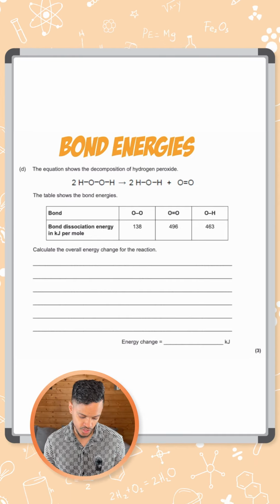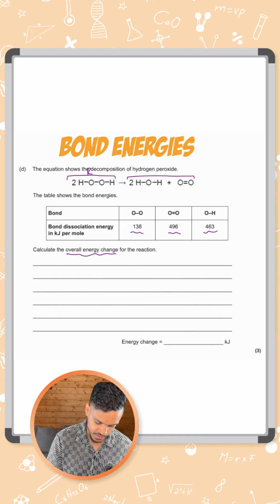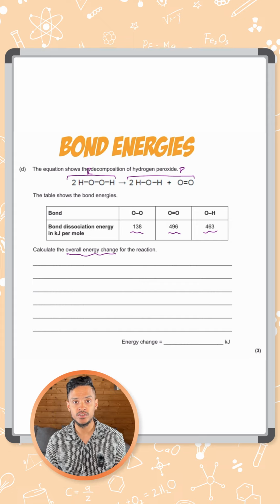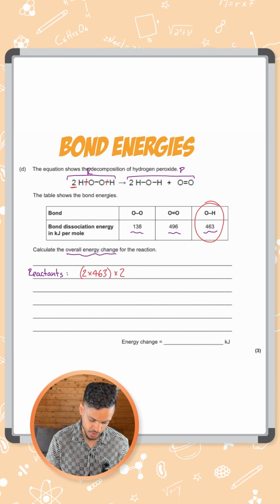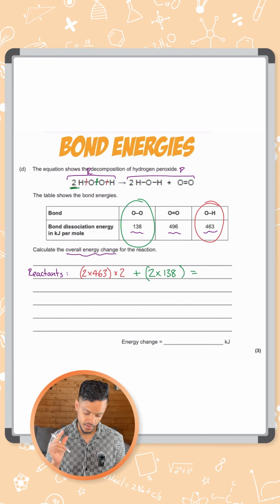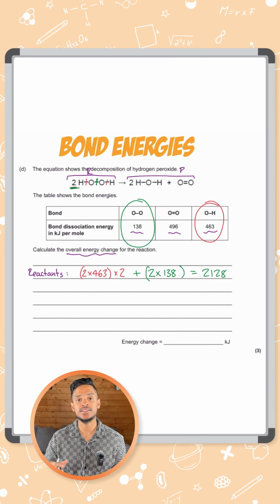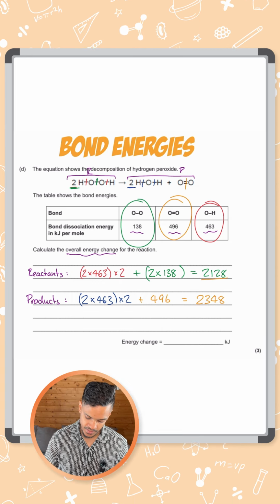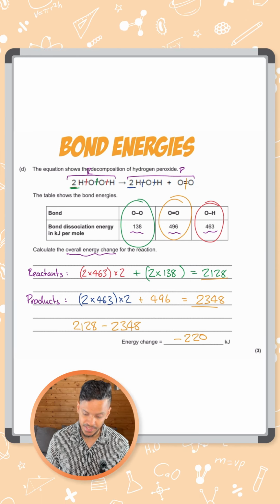GCSE Chemistry: Exam Question | Bond Energies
Decomposition of hydrogen peroxide: 2 H–O–O–H → 2 H–O–H + O=O

Calculate the overall energy change using the bond energies in the table. 🔬